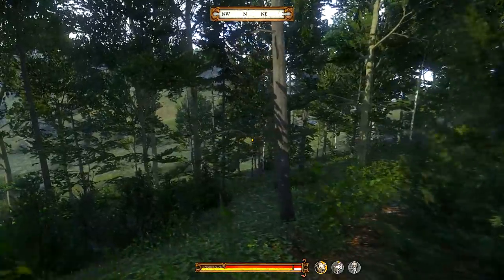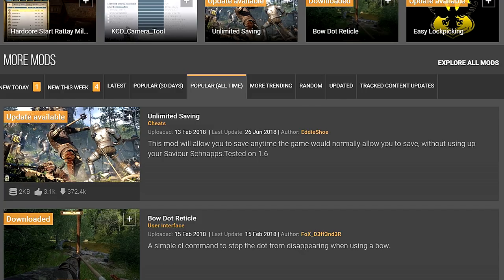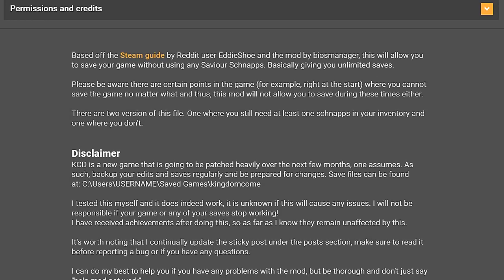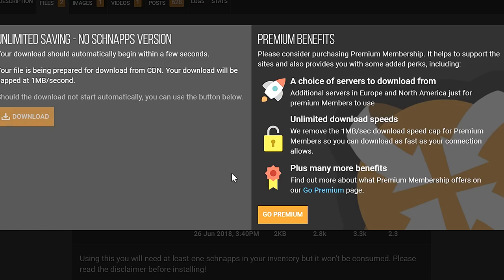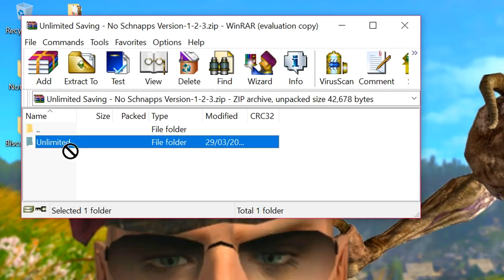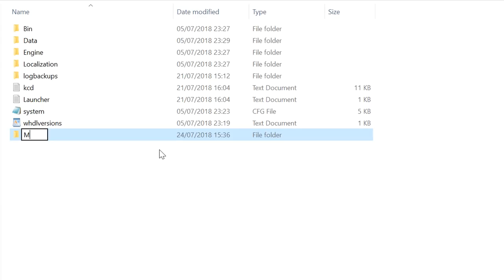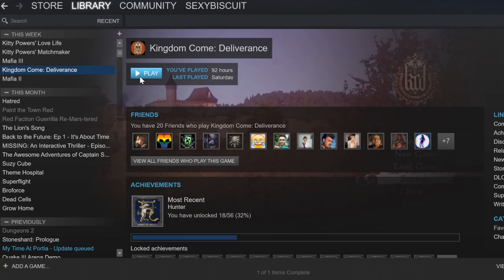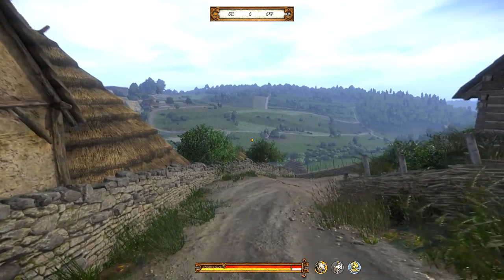Modding Kingdom Come Deliverance | Tutorial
Today I show you how to easily & Quickly Mod Kingdom Come Deliverance! If this Helped you Please Share!

Steam: SexyBiscuit

PC RIG
i5 4460
GTX 1050 Ti
16gb Ram